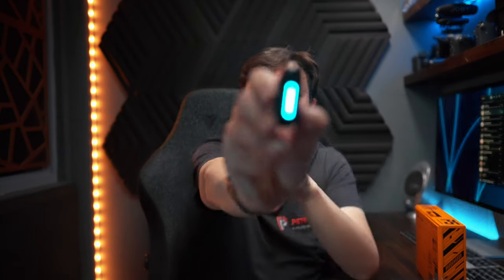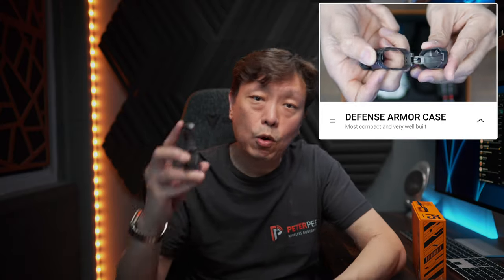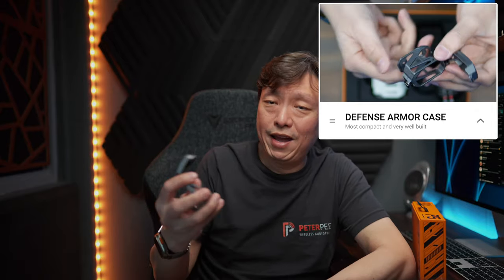True Wireless Stereo with interchangeable casing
The Gravastar True Wireless stereo earbuds comes with three (and more!) interchangeable casings that allows you to change the look and personality. Very interesting concept and funky designs not seen elsewhere.